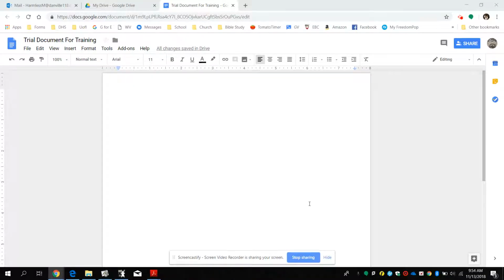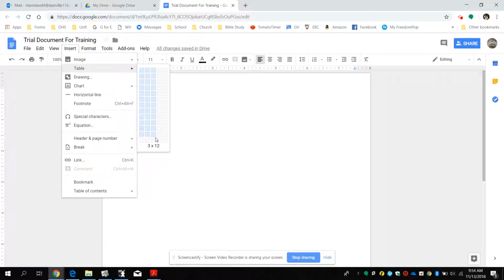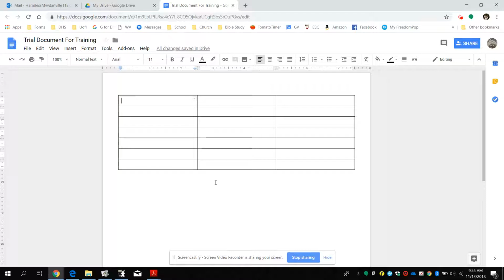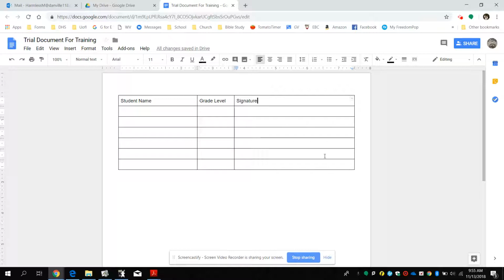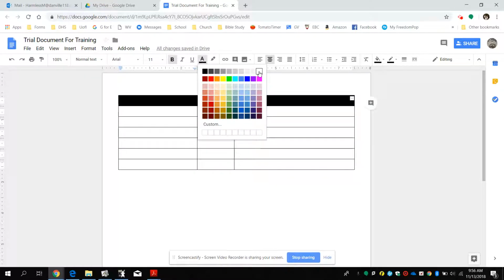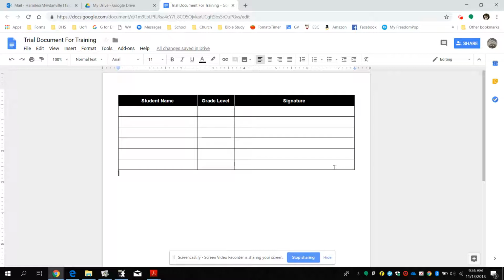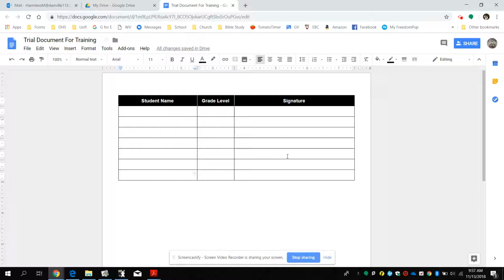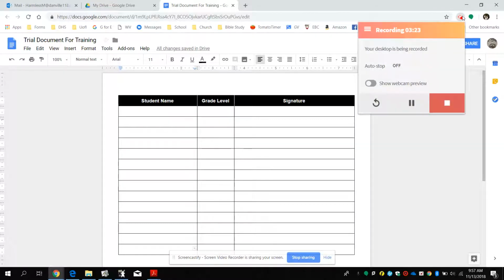Creating and Manipulating a Table.webm